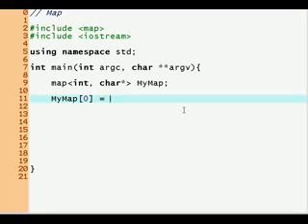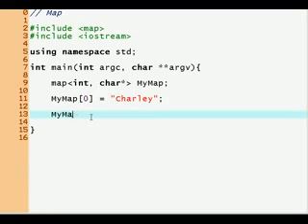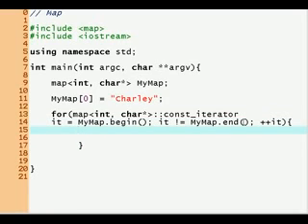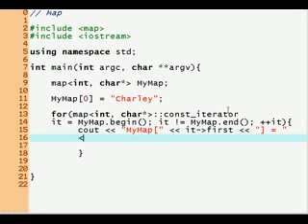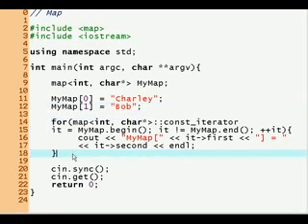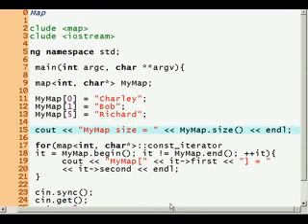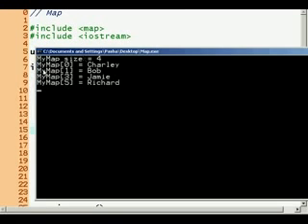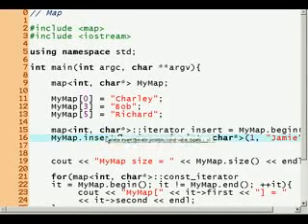C++ Programming tutorial ( STL Maps - 1)